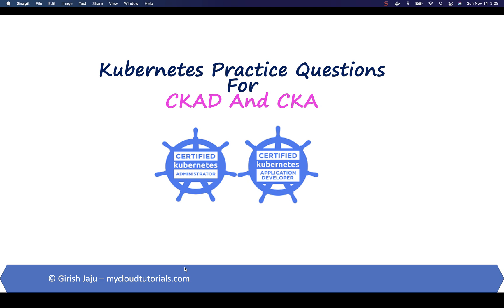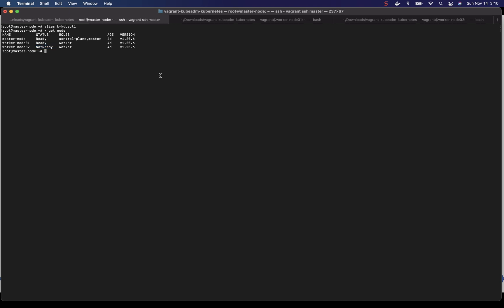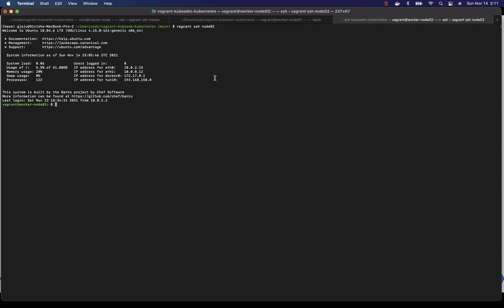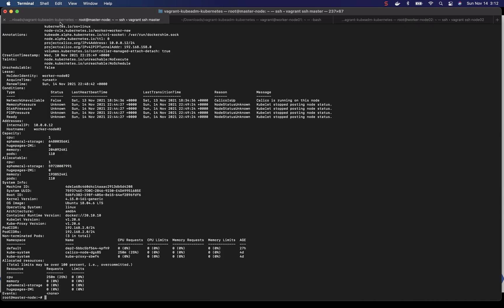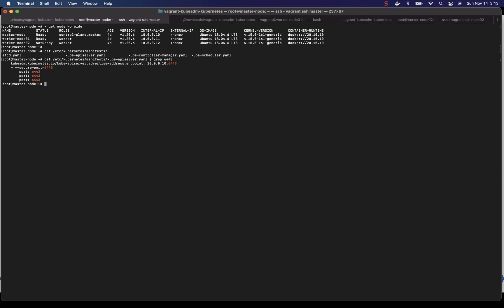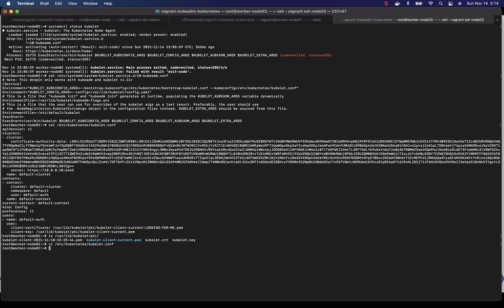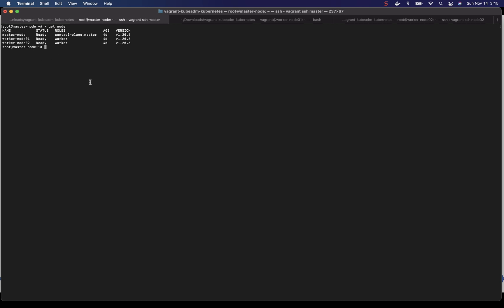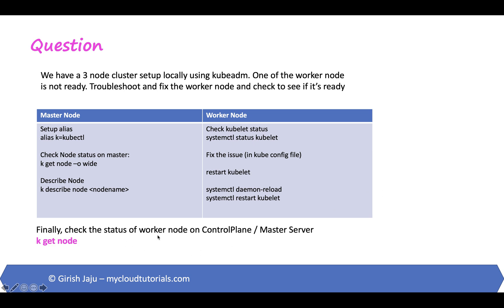Kubernetes CKA Practice Question - Worker node kubelet troubleshooting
I have a local Kubernetes cluster with 3 nodes (1 master + 2 workers). One of the worker node is not ready, so no pod can be scheduled on that.
We have to troubleshoot and FIX the issue.